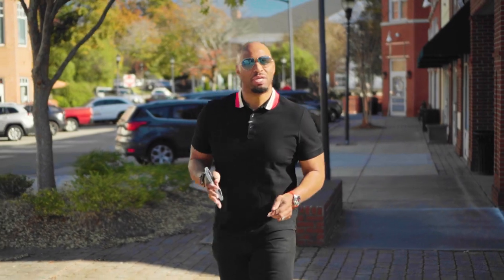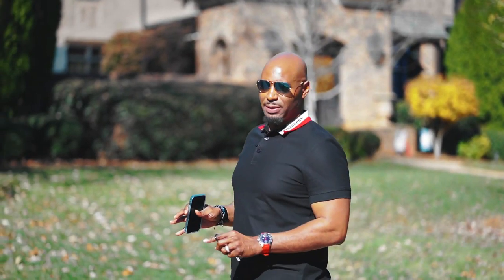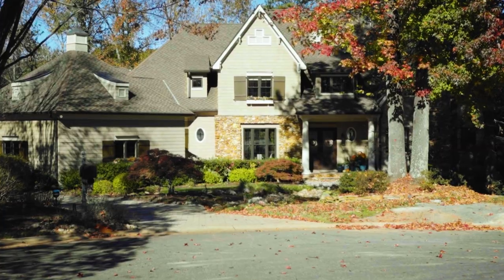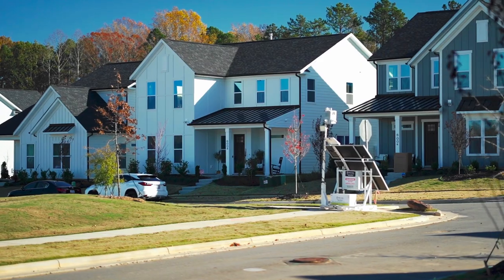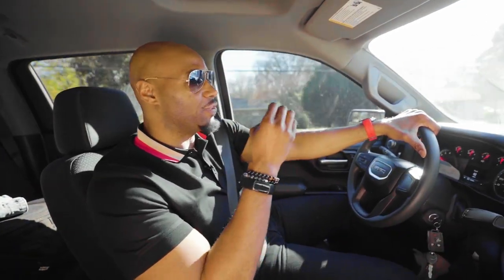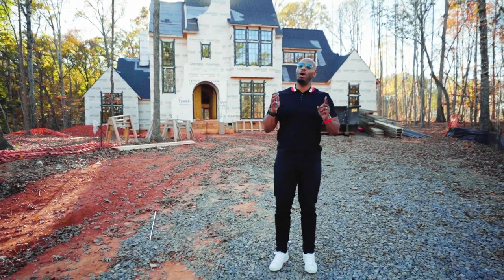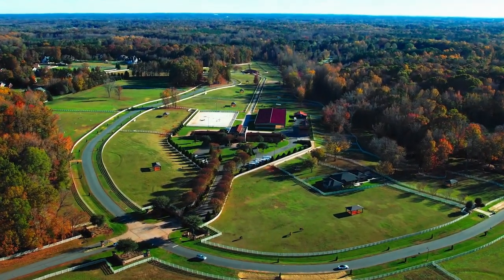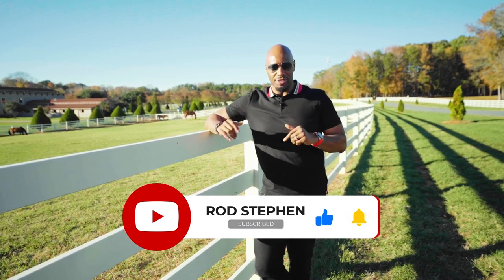MATTHEWS, NC Vlog | Roderick Stephen Real Estate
The town of Matthews is just outside Charlotte’s city limits and has a population of about 30,000 people. From its historic charm and cool downtown area with a small-town feel, it's no surprise as to why so many people LOVE  Matthews, NC!

When I’m in Matthews, some of my favorite things to do are:

Take a trip to 105 Cigar Co.
Grab some coffee at Brakeman’s Coffee & Supply
Take the family to Squirrel Lake Park

The first neighborhood we are checking out is Highgate! This community features highly exclusive luxury homes, only 2 of which are currently on the market. Pricing starts at $1.2 Mil and only goes up from there, and size-wise, you’ll be looking at anything from 4,600 to 6,000 SQ FT. If you’re looking for luxury options in Matthews, Highgate is definitely the place to be!

The next neighborhood we are checking out is Tennyson! These new construction, modern farmhouse-style homes are priced from $530-660k! These homes will feature between 4-5 bedrooms. There are currently about 20 homes on the market that are currently for sale! There are tons of opportunities coming up in this community.

If you still can’t find what you’re looking for in Matthews, check out Mint Hill! Since Mint Hill is incredibly rural, the town is known for large lots and even larger homes! Let’s check out the community of Cheval that features MASSIVE luxury homes ranging in price from $1.75 - 5+ Mil, sitting on anywhere between 1-5 acres lots. If you're looking for privacy, this community will be perfect for you with its beautiful tree-lined streets!

Are you looking to relocate to Charlotte and think the town of Matthews or Mint Hill may be right for you?

Love short-form content?
Let’s connect!